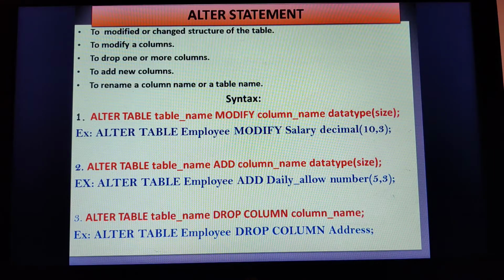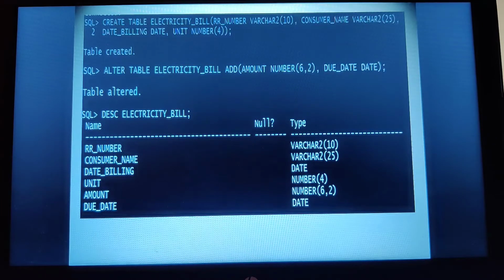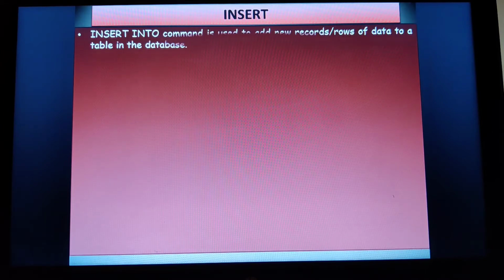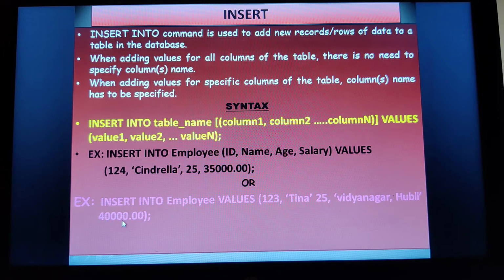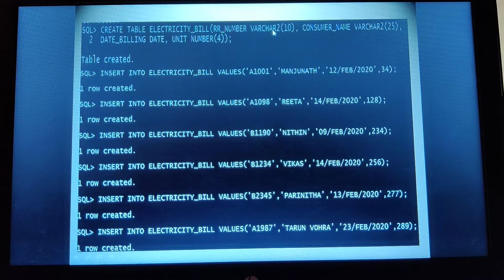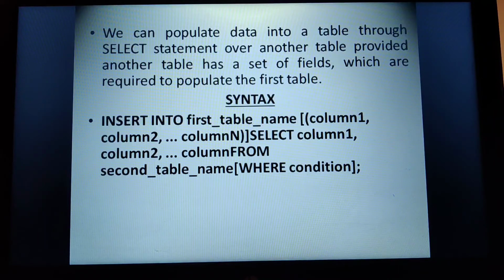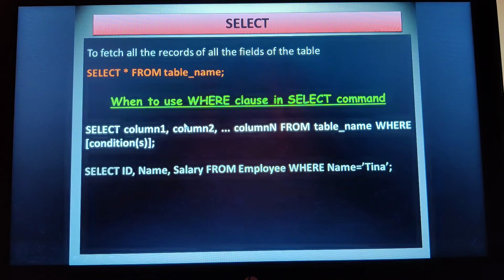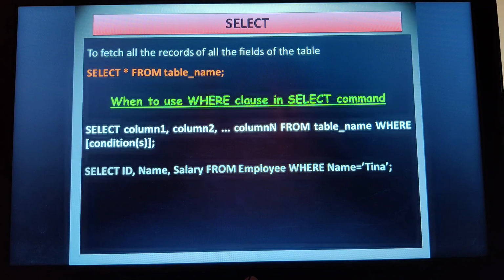Structured Query Language- video 61